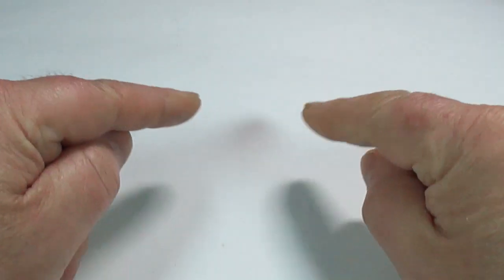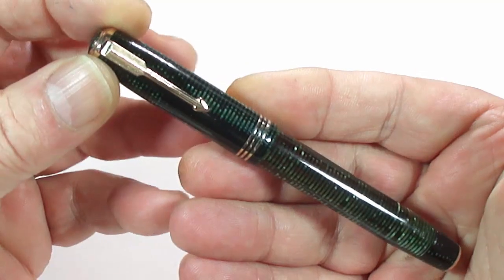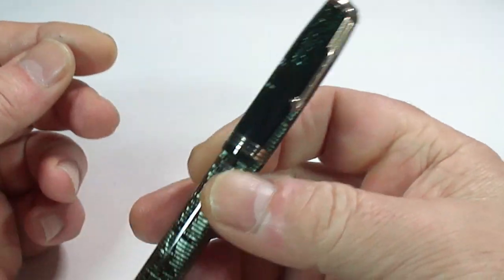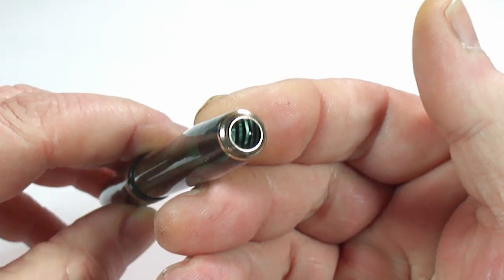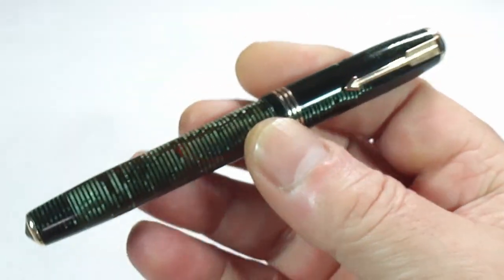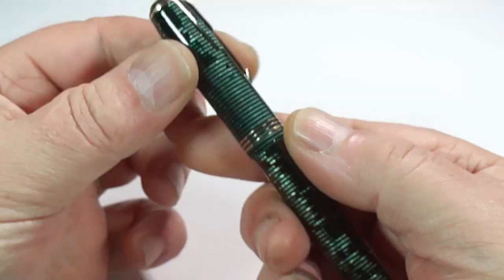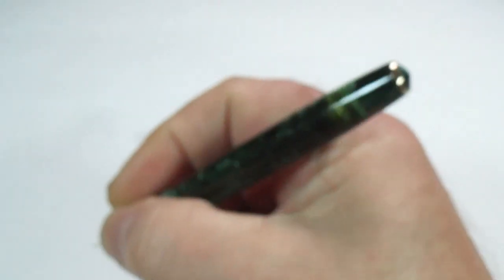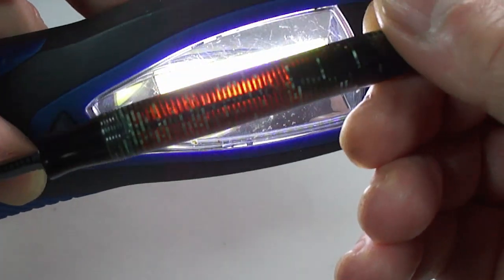PARKER VACUMATIC IN GREEN LAMINATED PEARL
An early Parker Vacumatic in green laminated pearl made in Canada circa 1936 with G/P trim and a 14ct Vacumatic Canada nib. This lovely pen has been fully restored and cleaned with a new diagphram fitted. A stunning example.